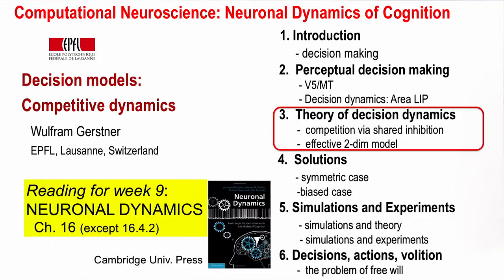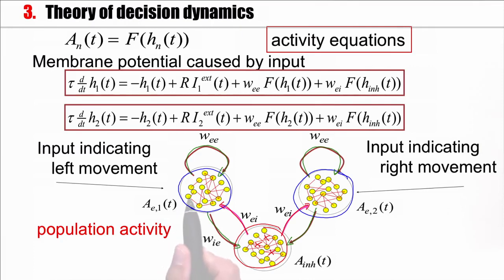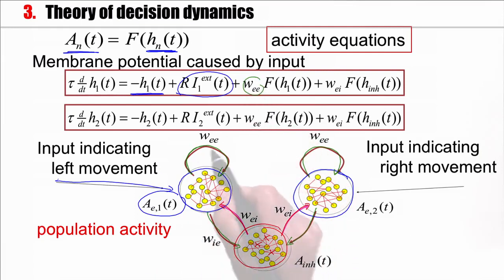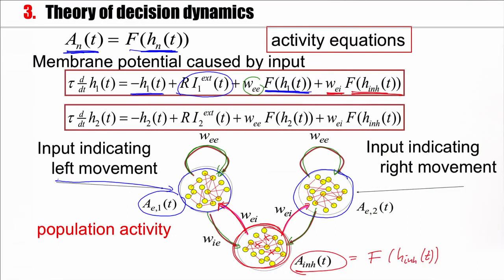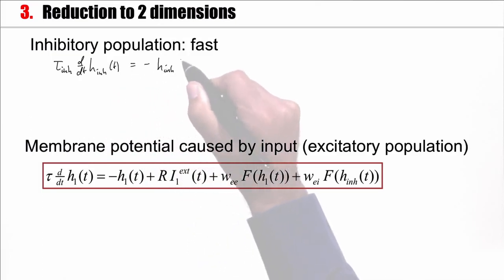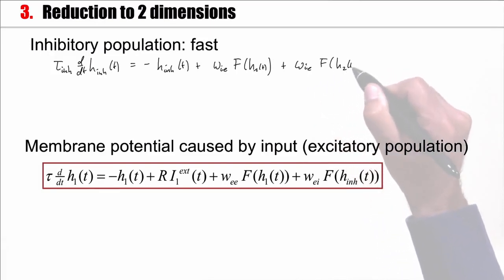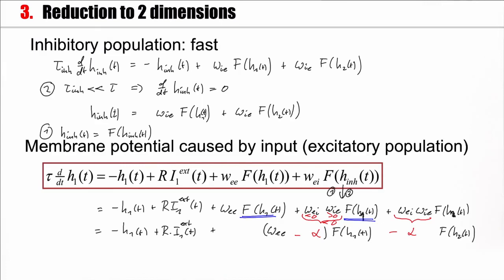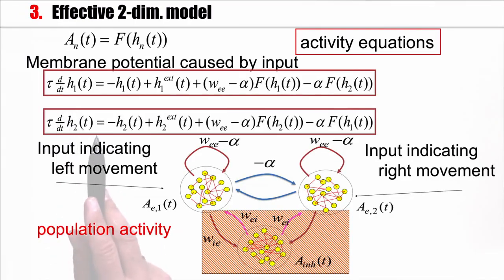NDC5.3 - Theory of Decision Dynamics (Cortex)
Theory of Decision Dynamics (Cortex) - Neuronal Dynamics of Cognition.
Competition of Excitatory and Inhibitory Neurons.
Winner takes all.
Competitive Dynamcis in Neuronal Populations.